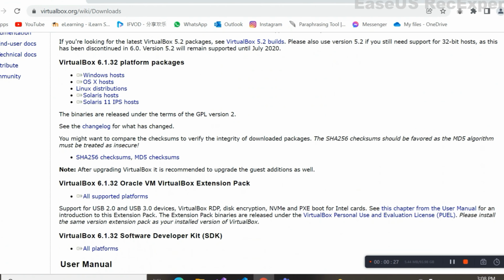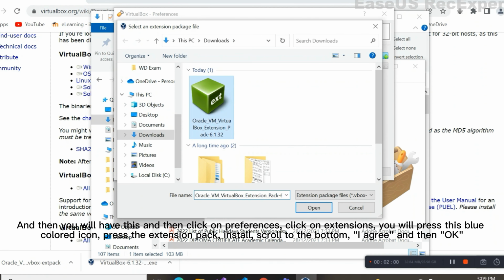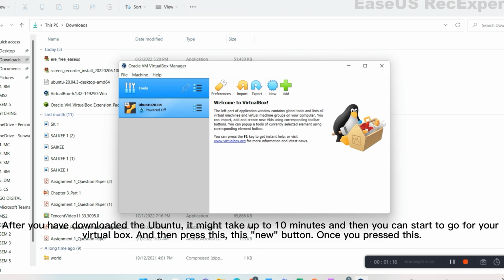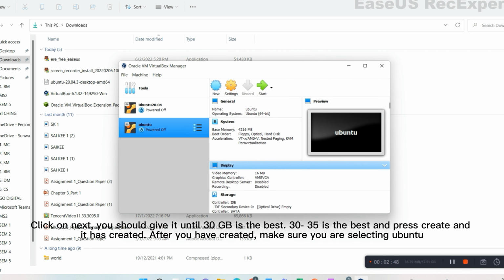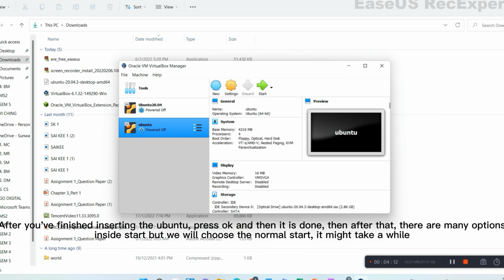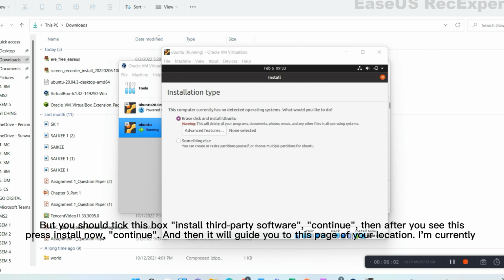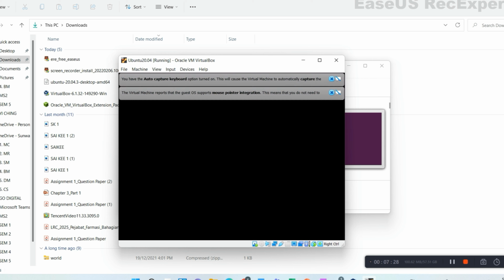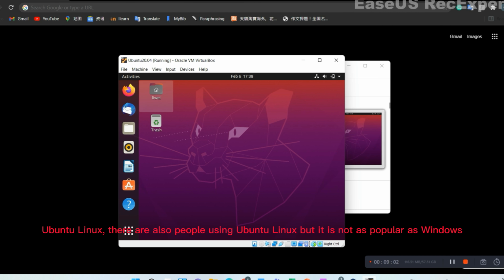Lee Li Wei 20074464 Fundamentals of Operating System Final DIT August 2020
This is the video about how to download Ubuntu Linux on VirtualBox

Timecodes:
0:00 - Intro
0:07 - Downloading VirtualBox
0:44 - Launching and setting up VirtualBox
2:19 - Downloading Ubuntu Linux
3:21 - Downloading Ubuntu Linux onto VirtualBox
6:40 - Launching and setting up Ubuntu Linux
9:50 - Reviewing Ubuntu Linux
10:25 - Which Operating System will I choose as a student